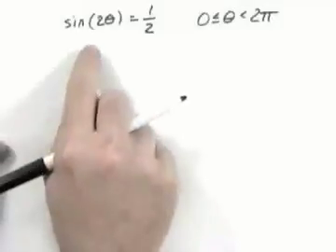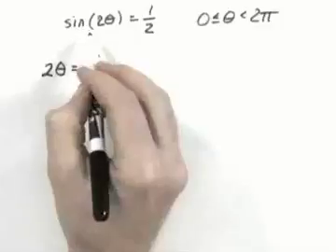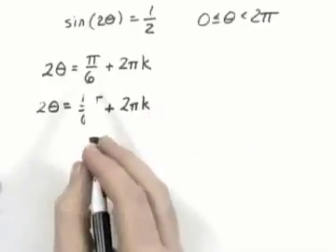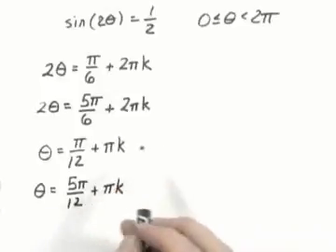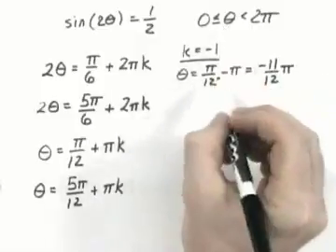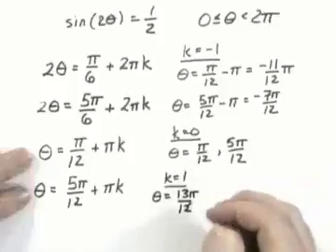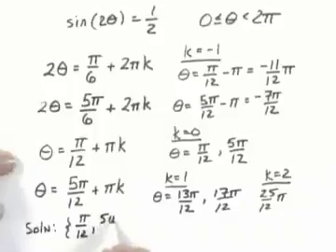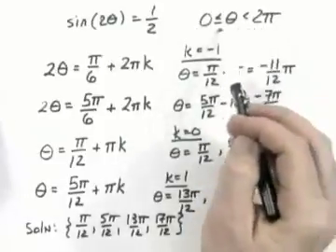strig9e 03 03 ex4